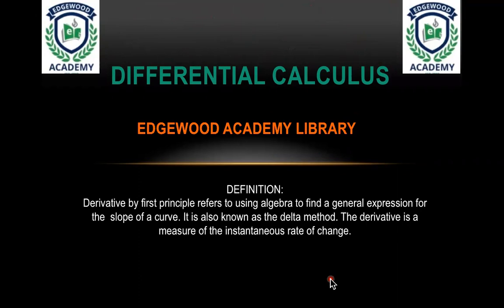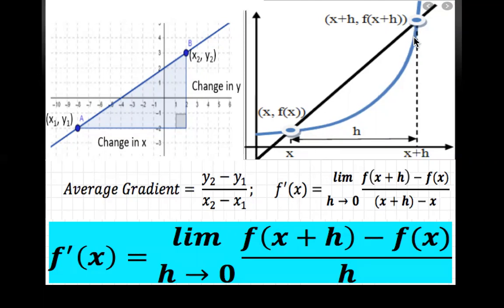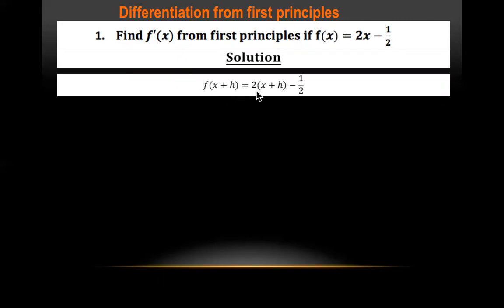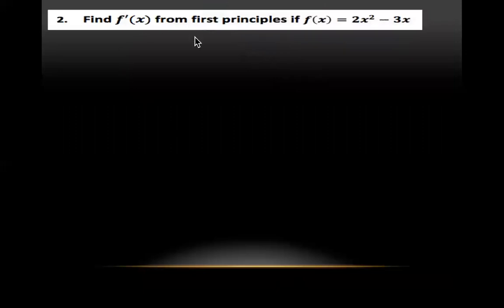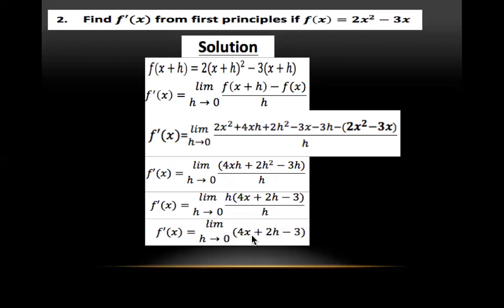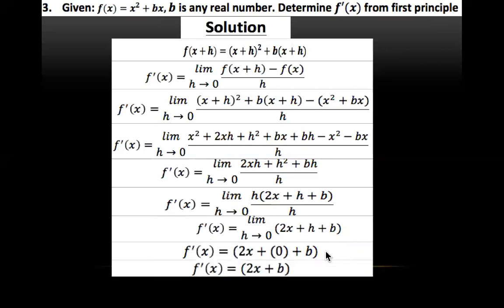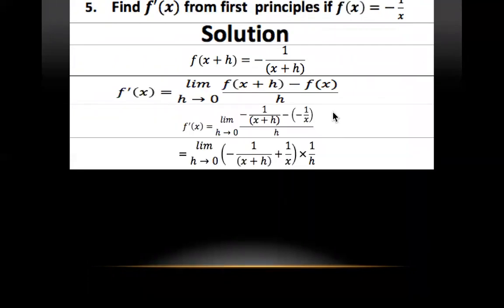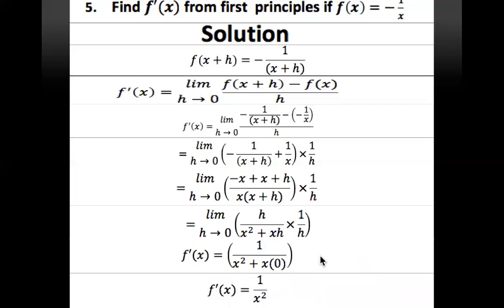Derivative from First Principles